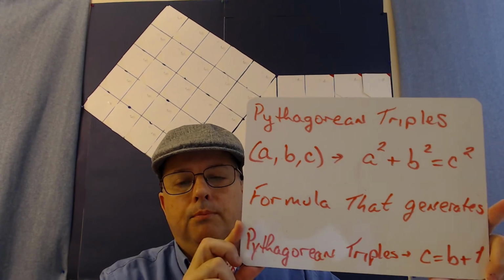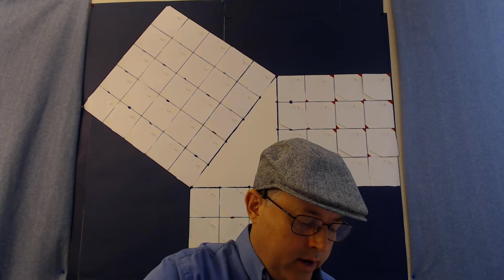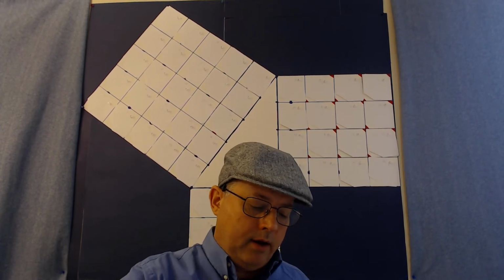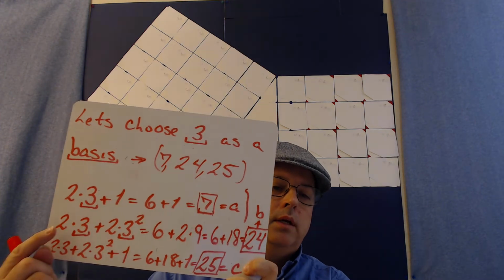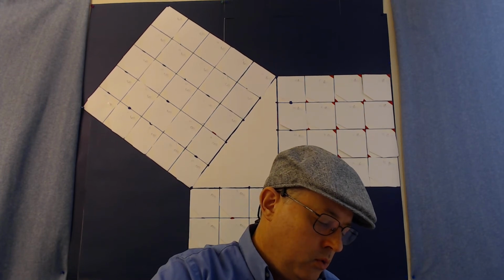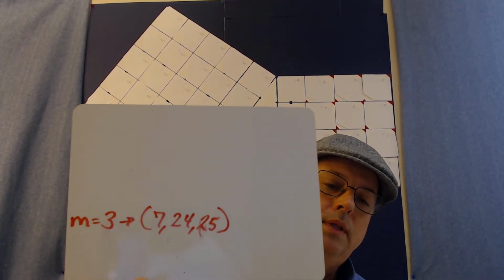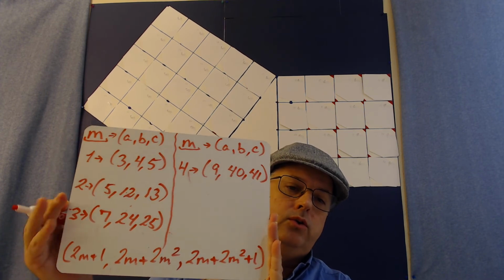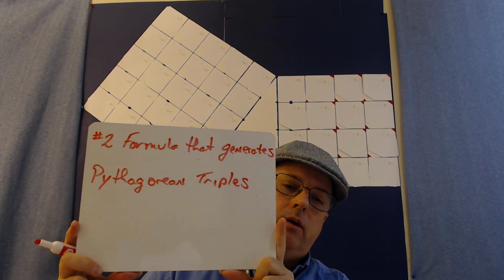pyth triples p2 dx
educational and entertaining series of videos on the pythagorean theorem, pythagorean triples, and three formulas that generate pythagorean triples